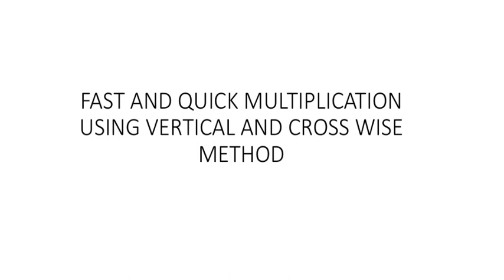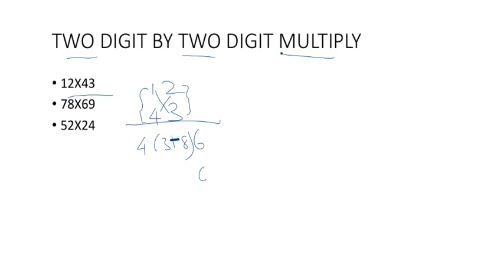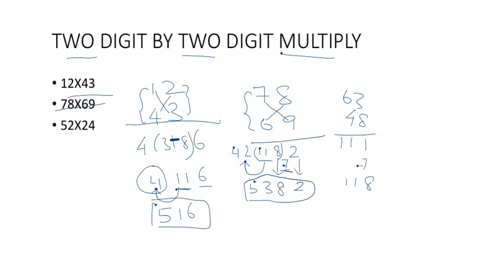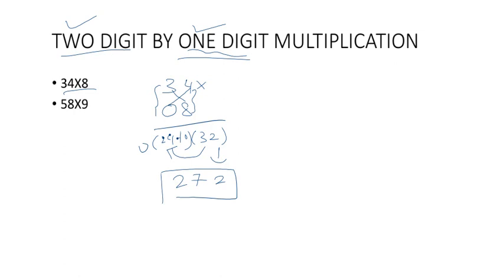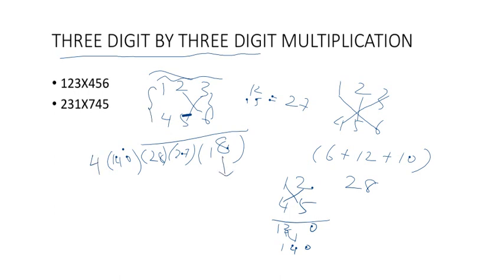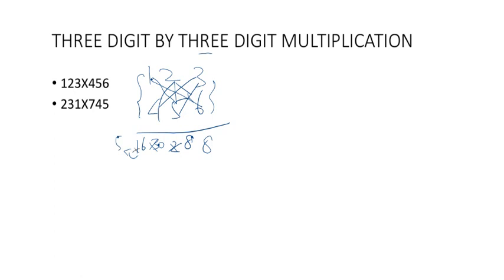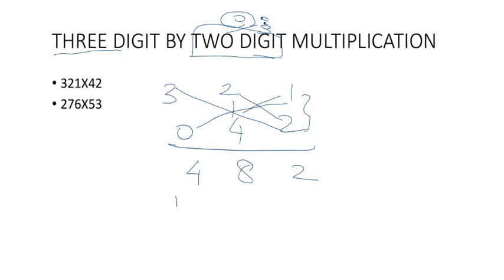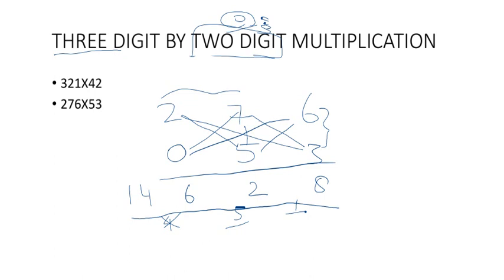FAST MULTIPLICATION PART 2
this video explains multiplication using vertical and cross wise method. it enable us to compute multiplication between any two numbers 10 times faster than conventional method in a single line